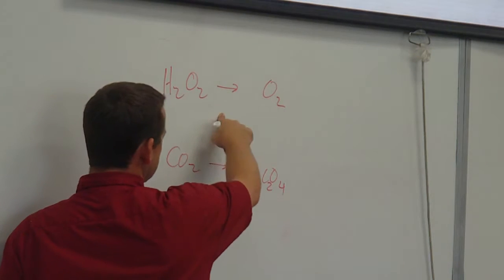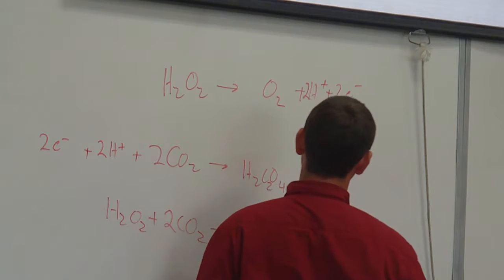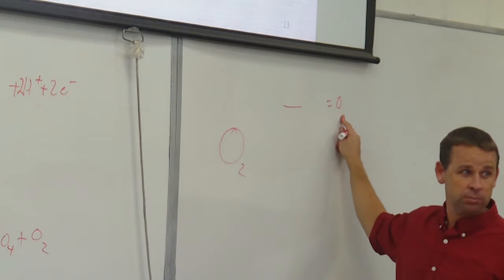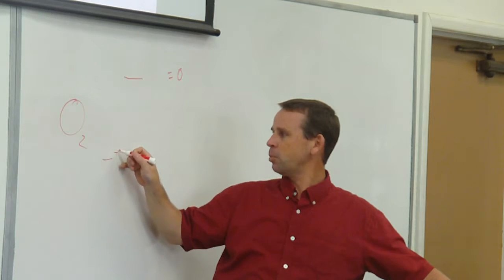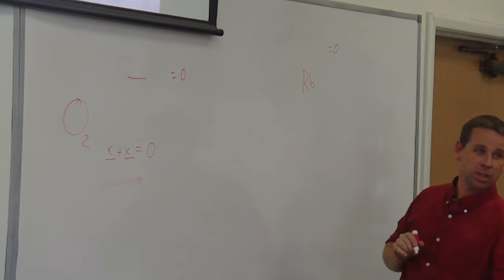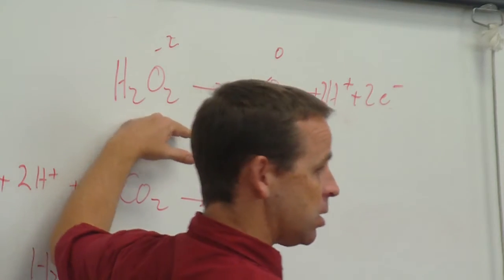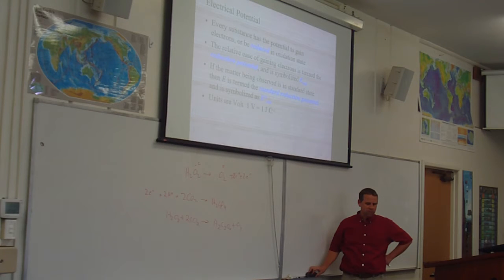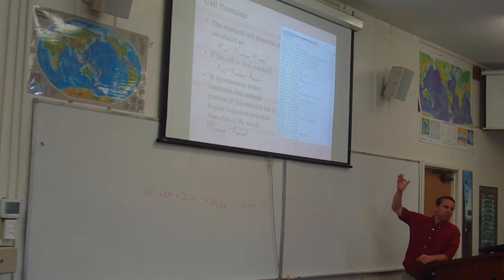Chemistry 106 18.2